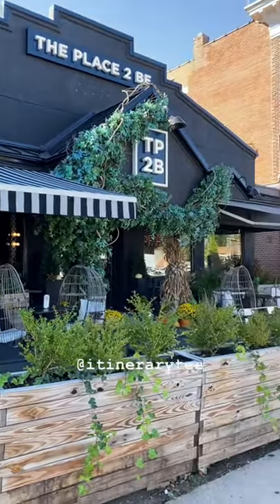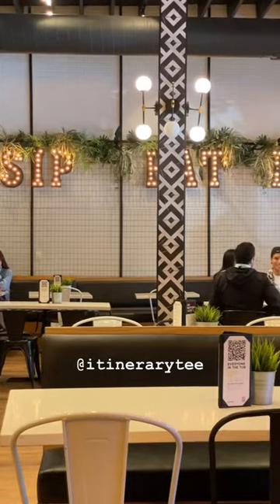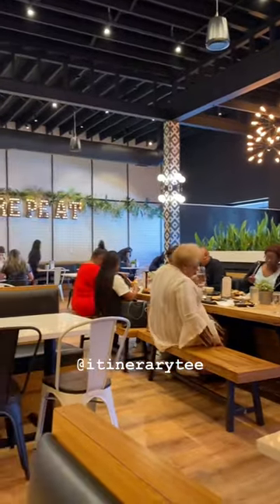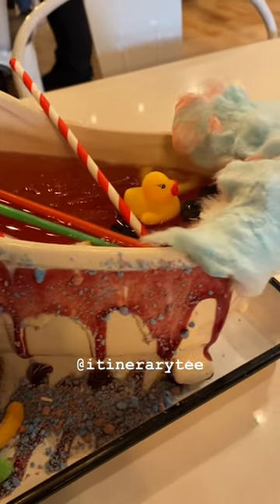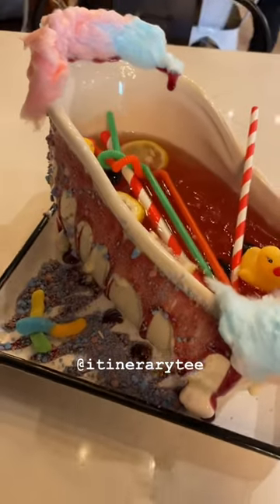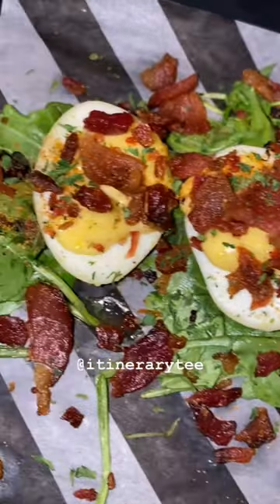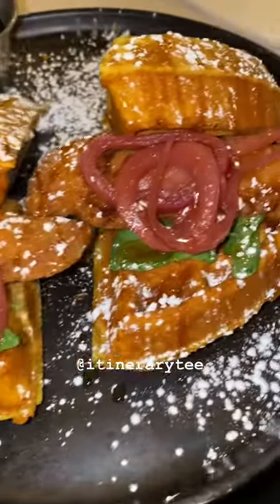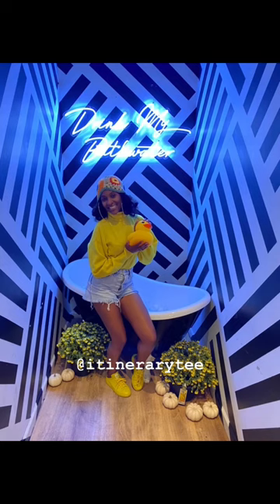The Place to Be: Hartford, CT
Hey 👋🏾 friends. Thank you so much for tuning in! ❤️